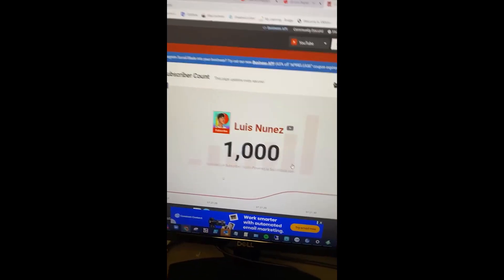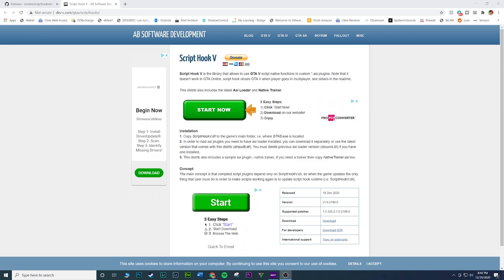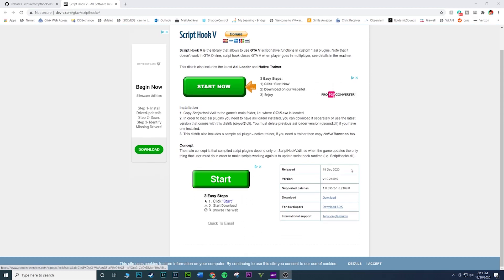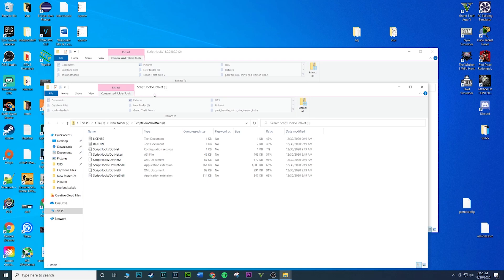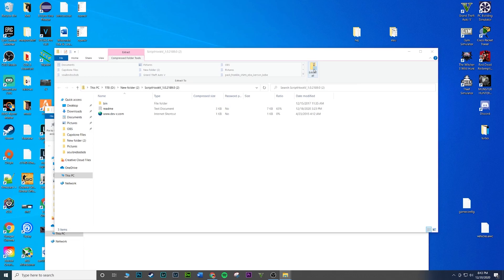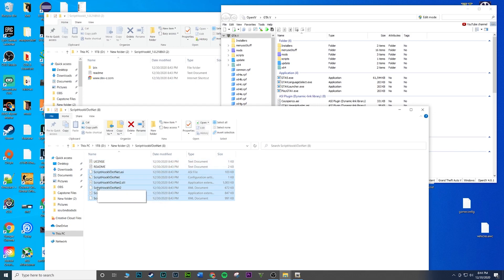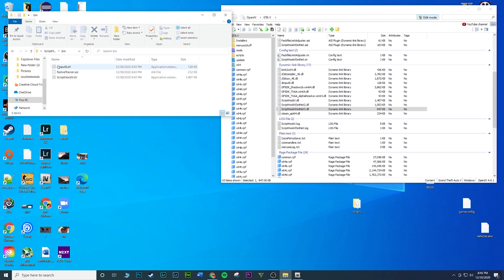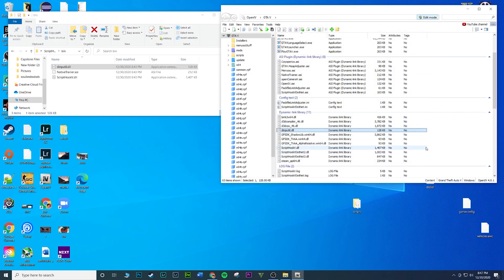SCRIPTHOOKV AND SCRIPTHOOKDOTNET TUTORIAL GTA 5 in 2021 | How to install mods for GTA 5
Wow... Means the world... But with that said welcome back guys! Today I will be showing you how to install ScripthookV and ScriptHookDotNet for those of you that are a bit newer to modding GTA 5. Two very essential mods so your mods run, especially ScriptHookV.